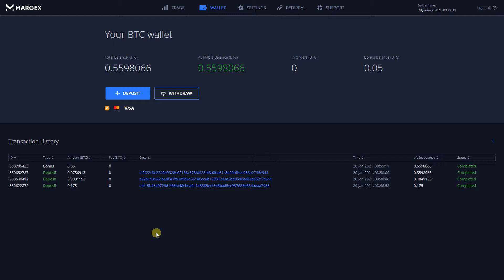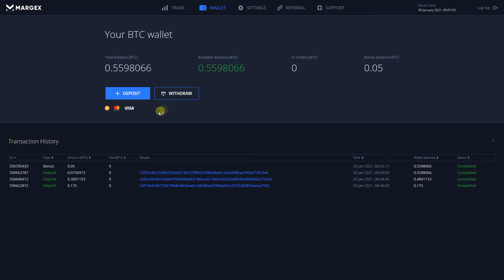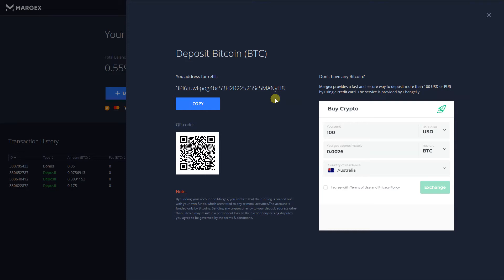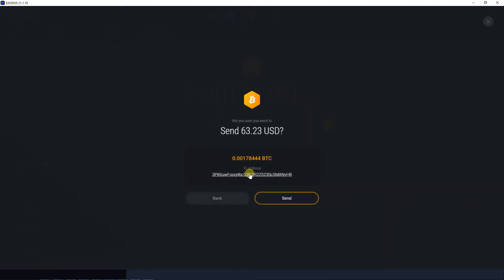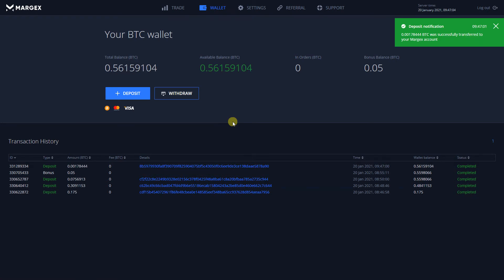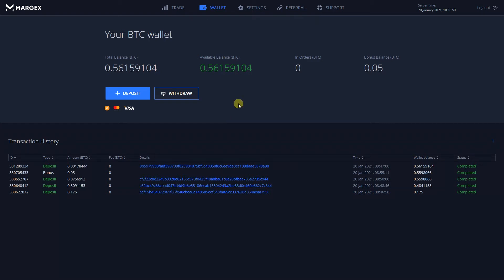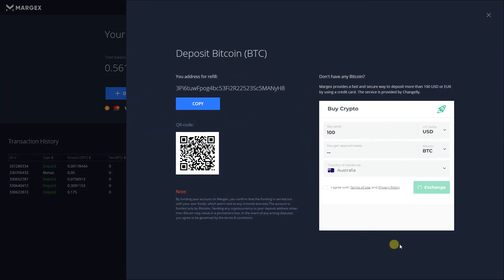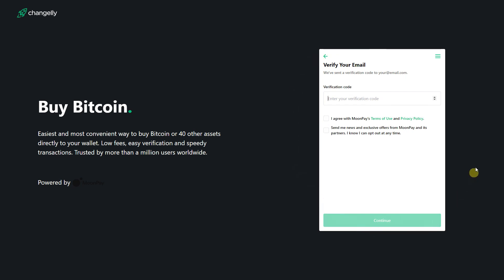Margex Guide 1/6: How to deposit funds to Margex?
Learn how to deposit funds to Margex using Bitcoin and other cryptocurrencies or credit card.